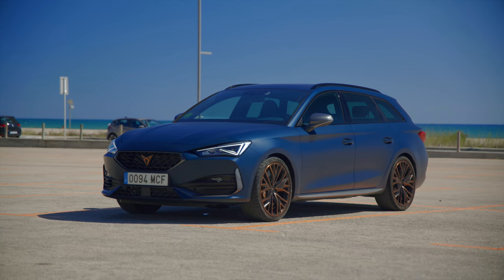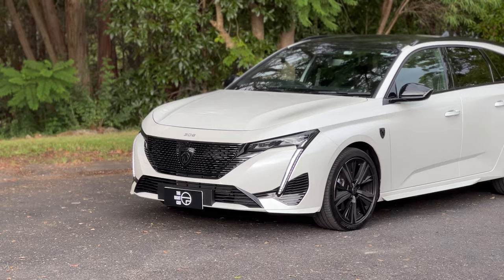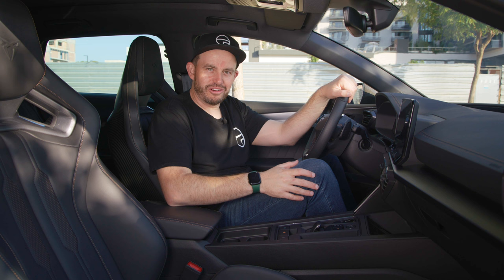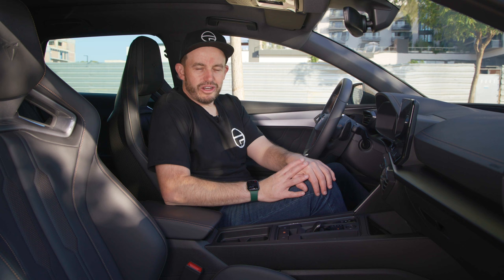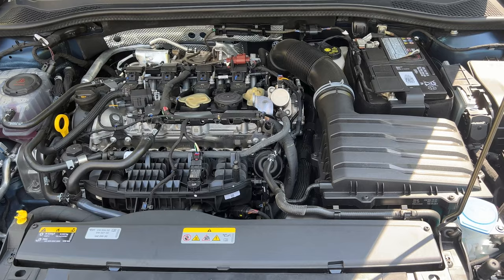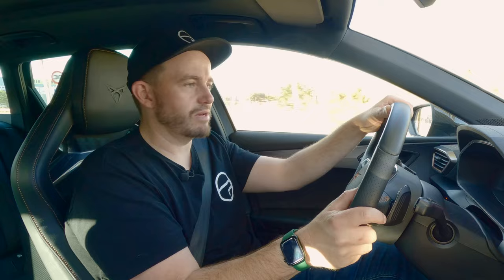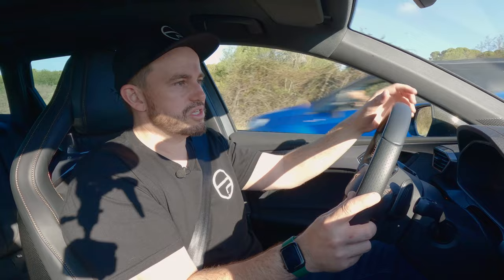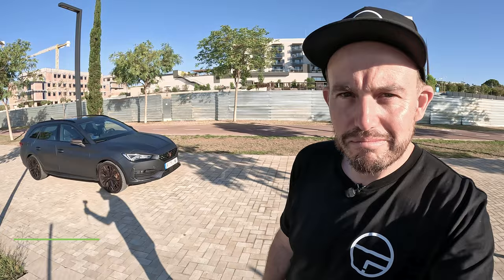PERFECT Volkswagen Golf R wagon replacement! 2024 Cupra Leon Sportstourer review for Australia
VW recently axed the Golf wagon for Australia -- but could soon replace it with this.

It's the Cupra Leon Sportstourer, a sporty Spanish wagon with German blood running through its veins.

The top-spec VZx version of this car comes with a feisty 2.0L turbo engine and up to 228kW, and the VZe plug-in hybrid model has a clever 1.4L petrol-electric setup that is not offered in any VW in Australia.

So, is it good? And should Cupra bring it to Australia? Have your say in the comments. I assure you that Cupra Australia is reading them!

00:00 Intro
00:34 Is it the right price?
01:58 What are the best alternatives?
03:21 Is it the right size?
04:29 Interior
08:17 Under the bonnet
09:06 Range and charging
09:41 Driving
12:28 Efficiency
13:33 Is it safe?
14:11 Ownership
14:48 Verdict